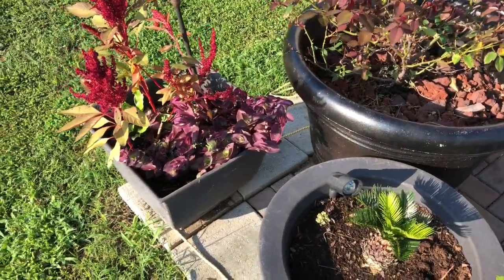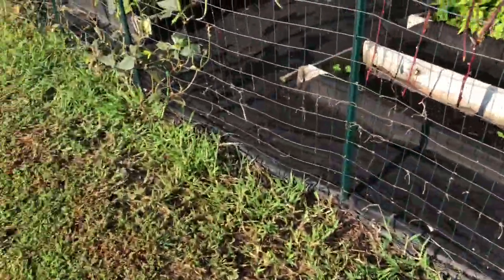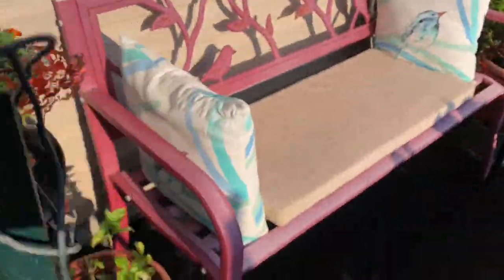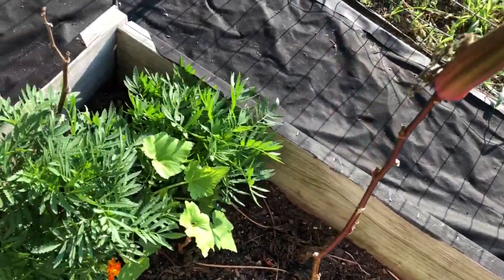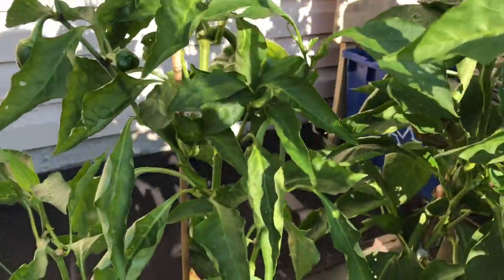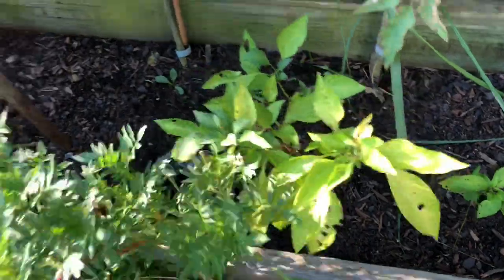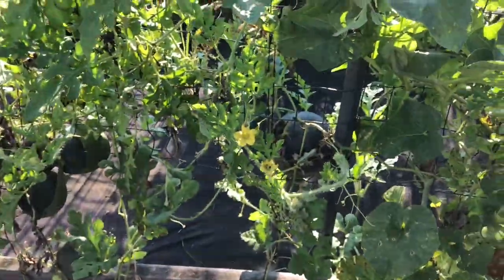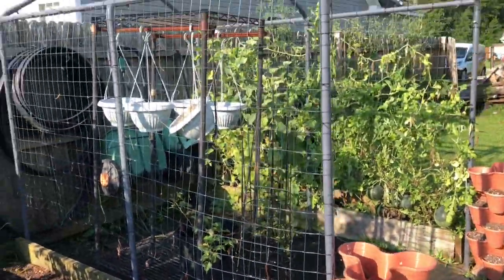Garden Tour Update / Beautee In The Garden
Garden Tour Update Thank You Too Everyone Who has watched and left such beautiful comments!